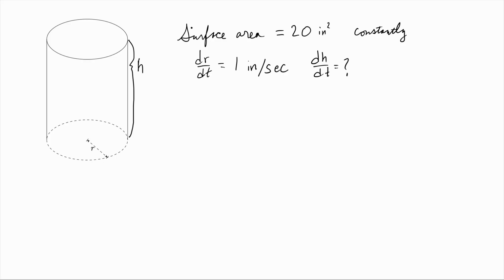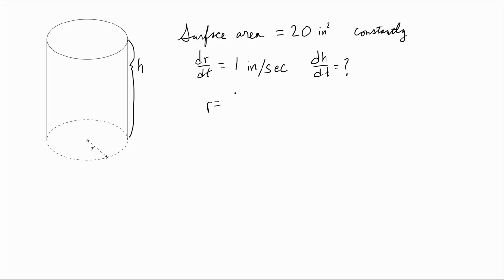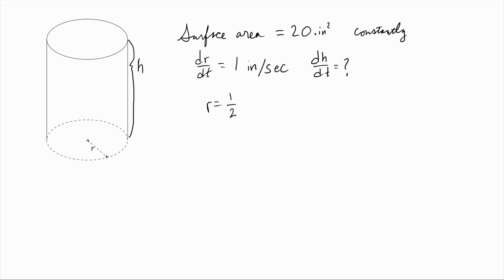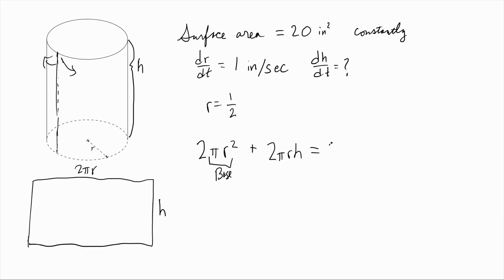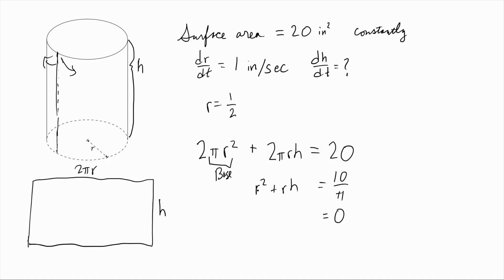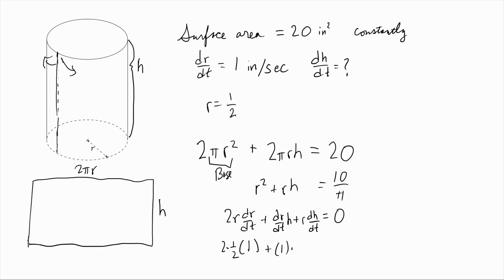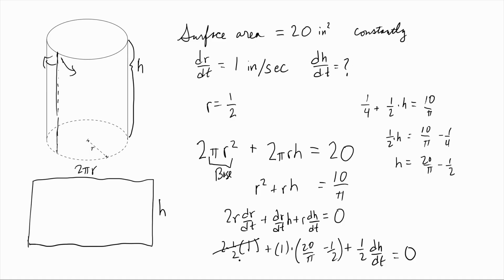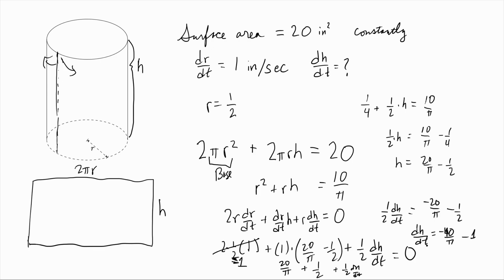Related Rated Practice 5